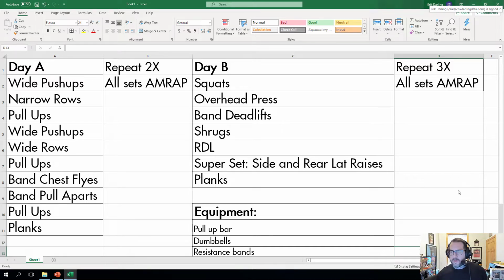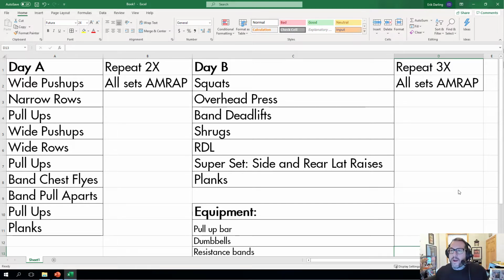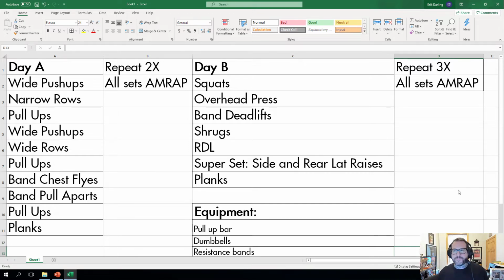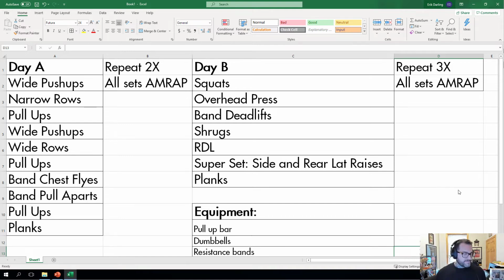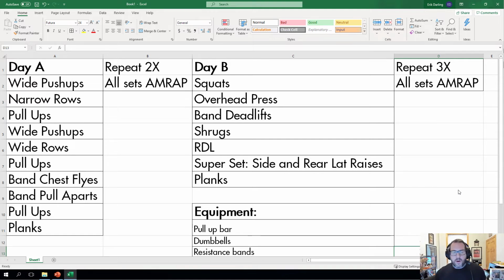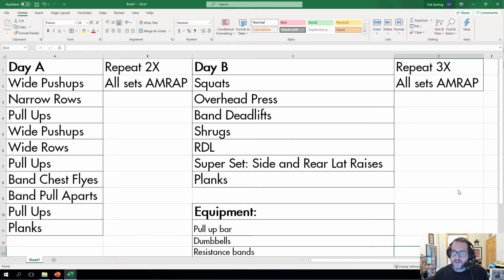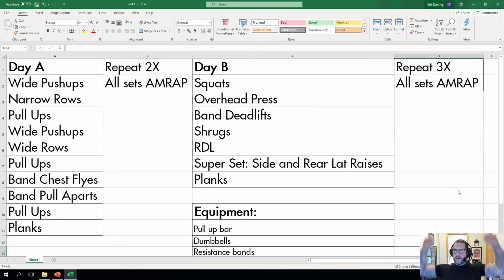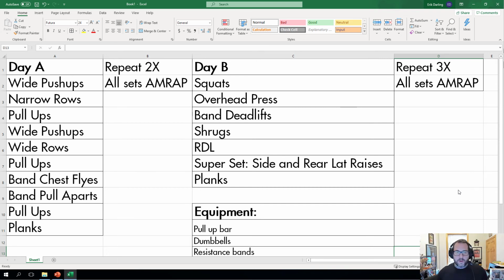Strength Training In The Time Of Corona